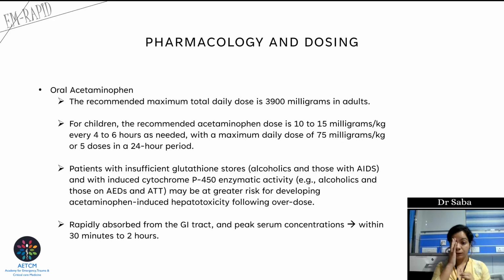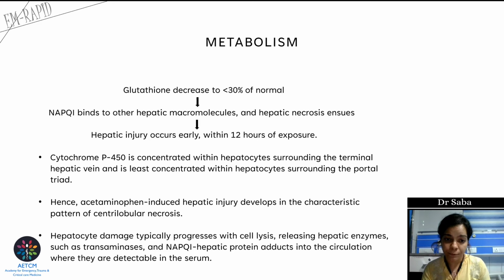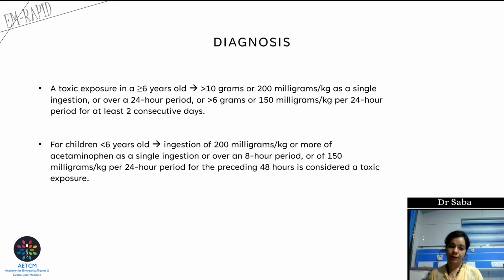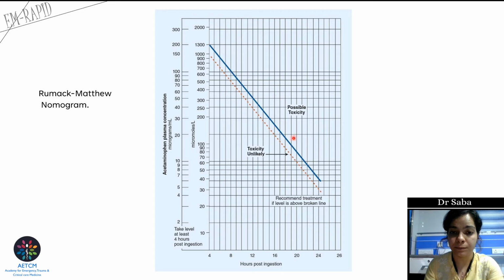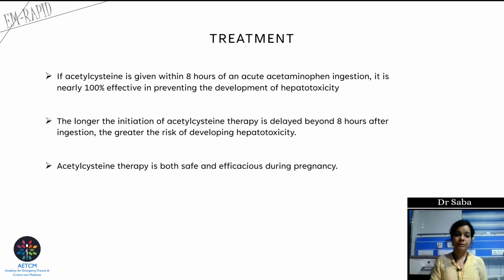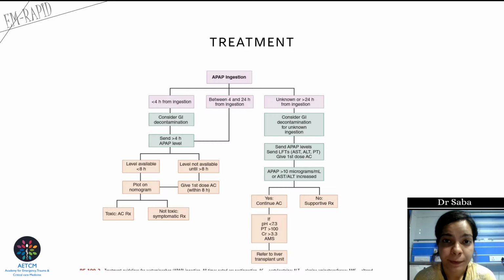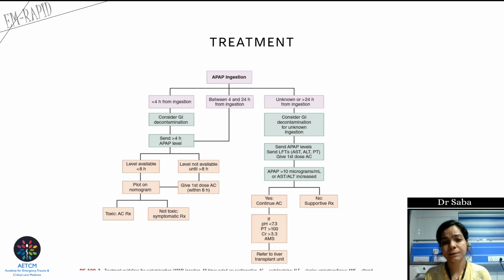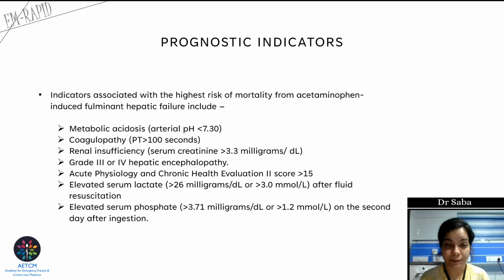EM Rapid || Paracetamol Toxicity